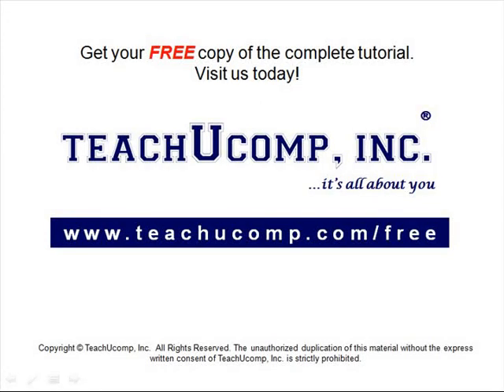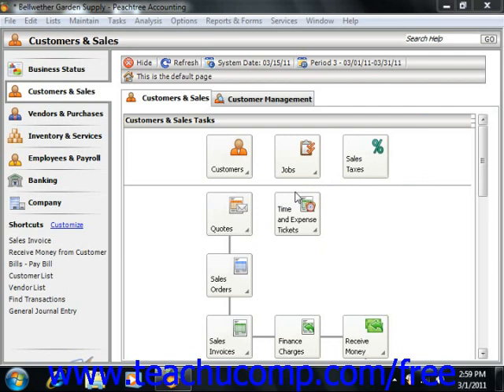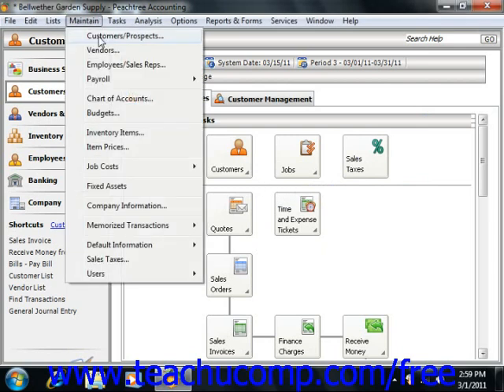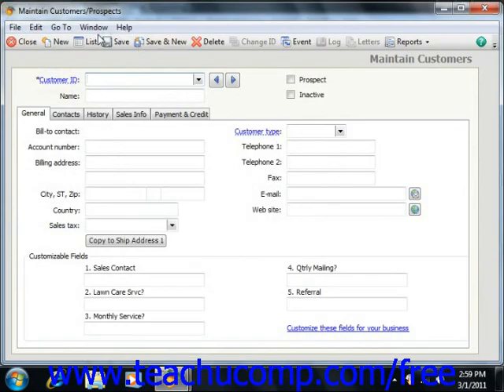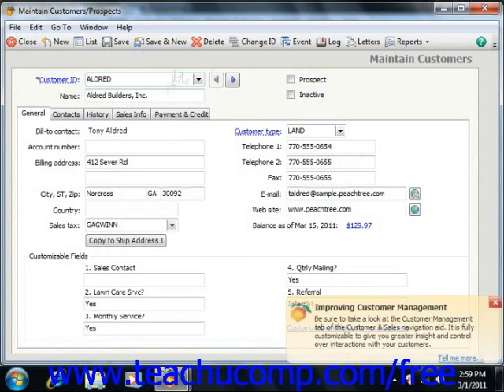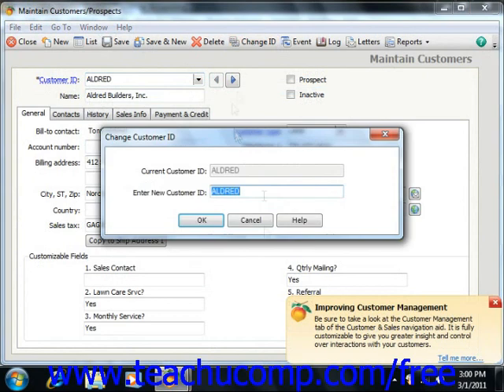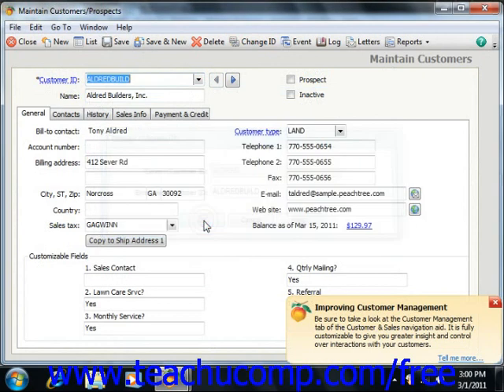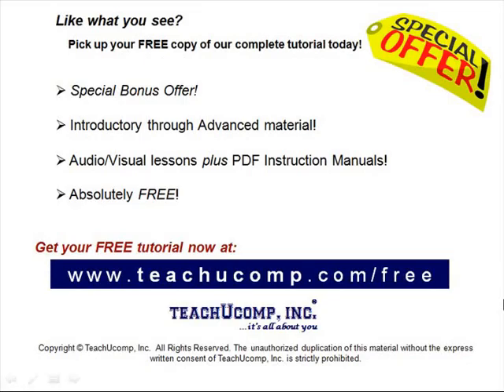Peachtree Tutorial Changing a Record ID Sage Training Lesson 4.11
Learn how to change a record ID in Sage Peachtree A clip from Mastering Peachtree Made Easy v. 2011. - the most comprehensive Peachtree tutorial available. Visit us today!